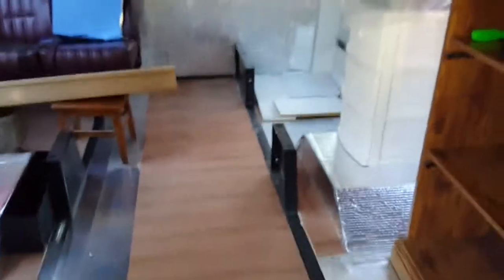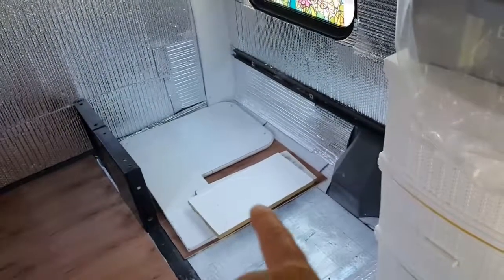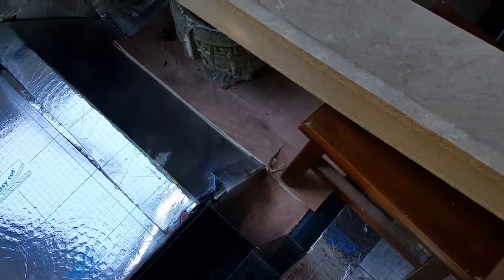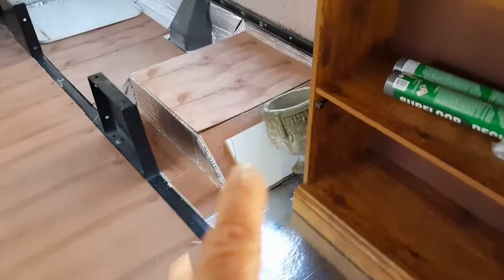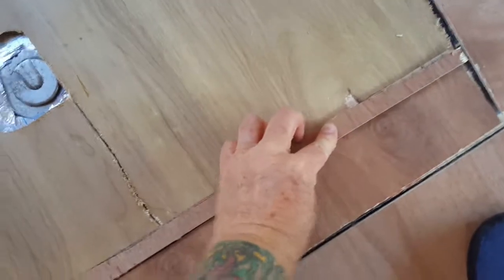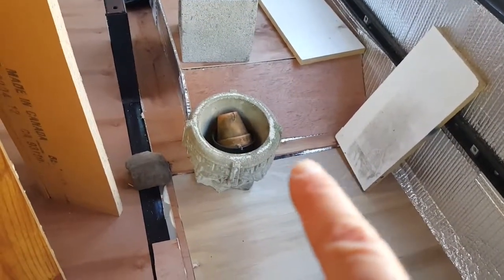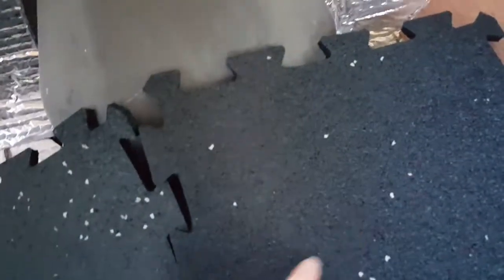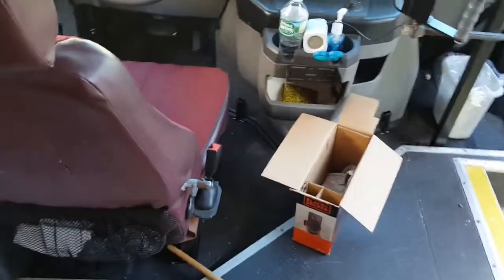Star Angel #7 Shuttle bus conversion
Subflooring done...yay!